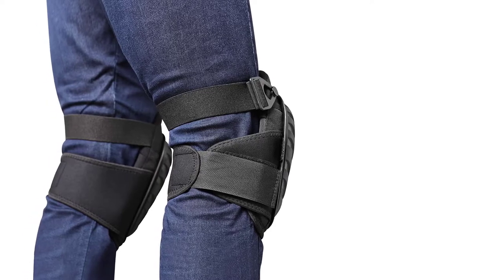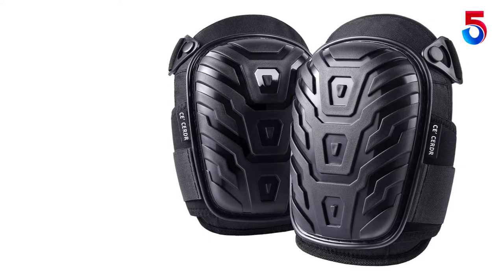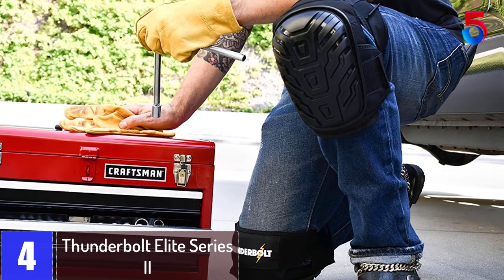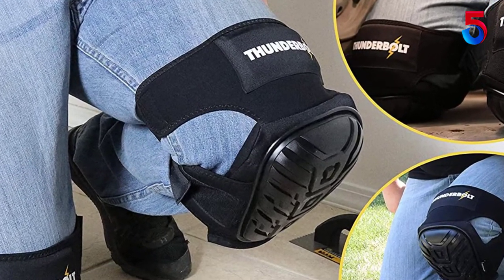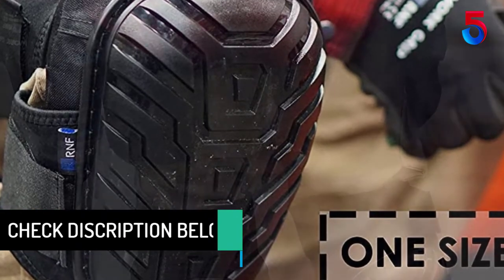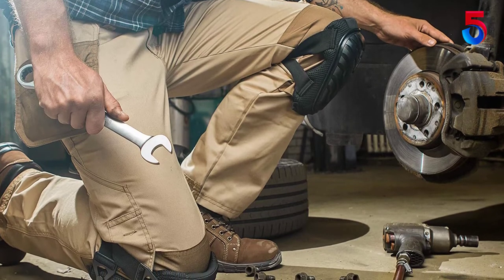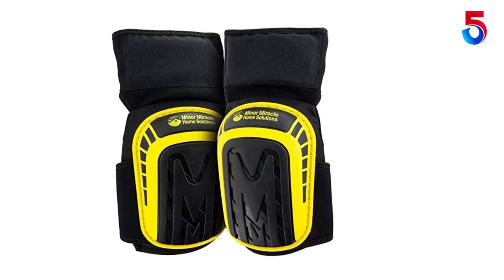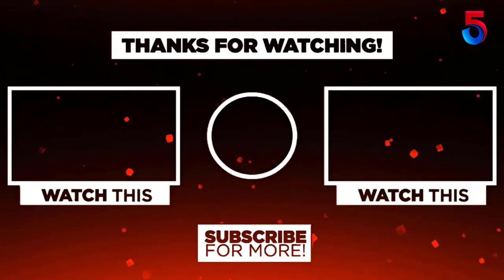Top 5 Best Knee Pads for Work to Buy in 2020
▶️5. CE’ CERDR Professional Knee Pads.

▶️4. Thunderbolt Elite Series II.

▶️3. RNF Supply Knee Pads.

▶️2. NoCry Professional Knee Pads.

▶️1. Minor Miracle Home Solutions.